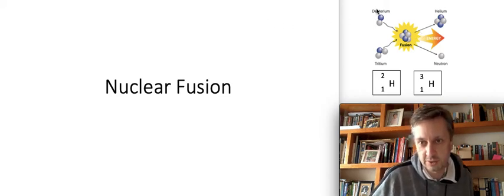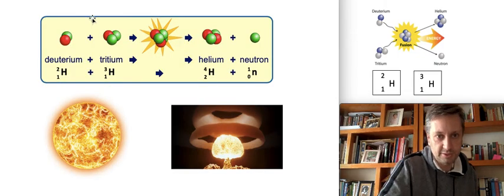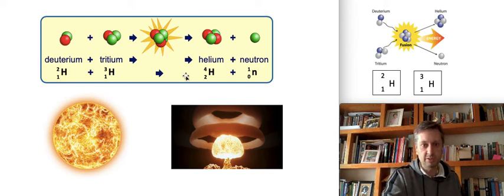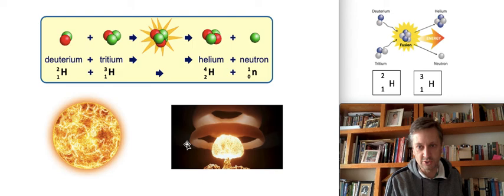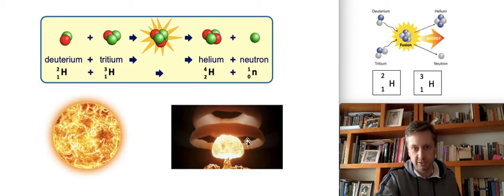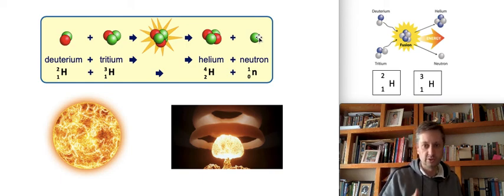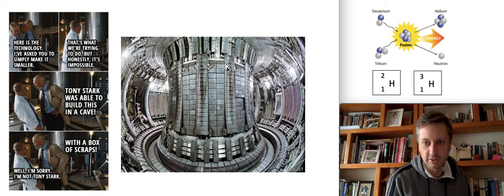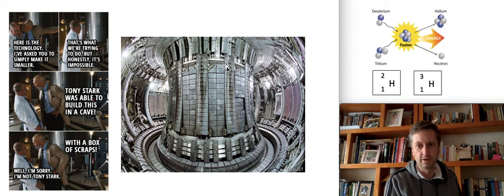vodcast nuclear fusion